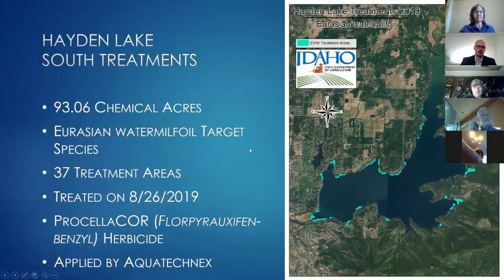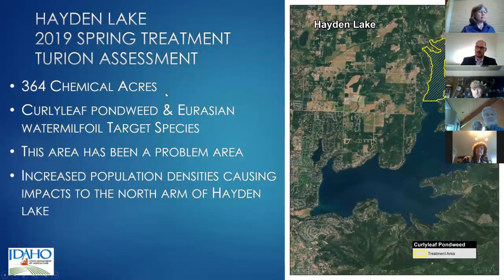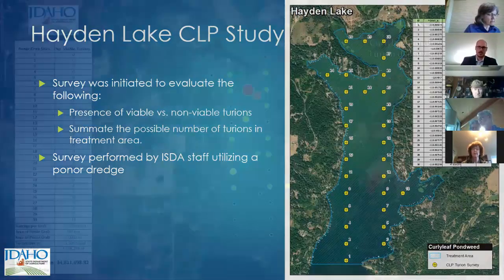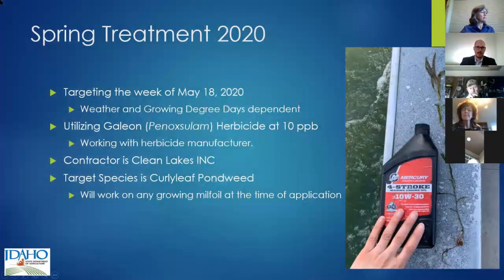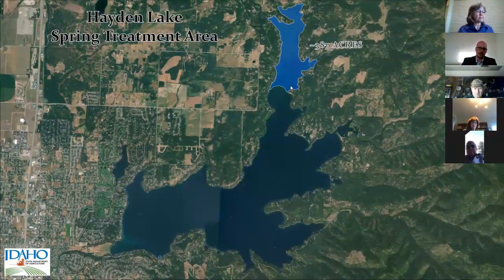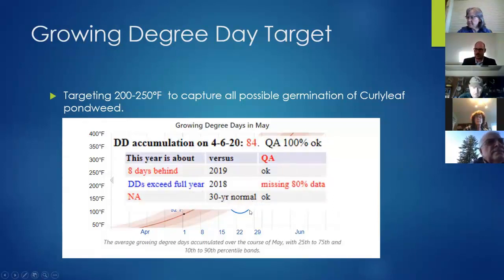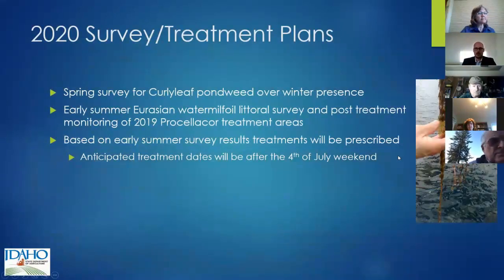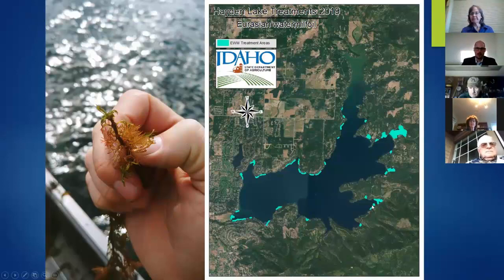2020 Aquatic Invasive Weed Meeting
4/7/2020 - Jeremey Varley, ISDA Noxious Weed Manager presents weed treatment plans for Hayden Lake.